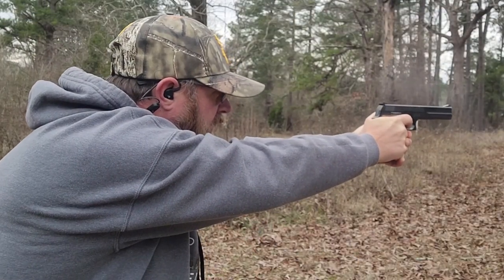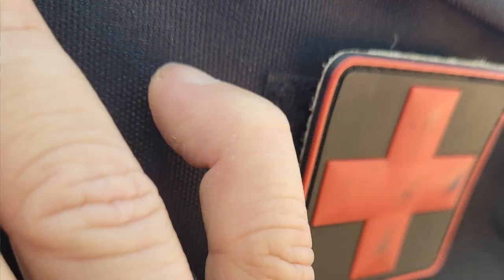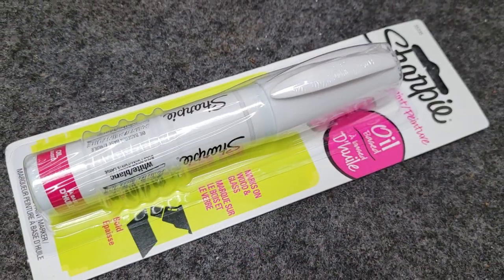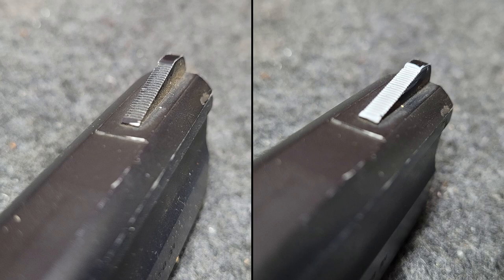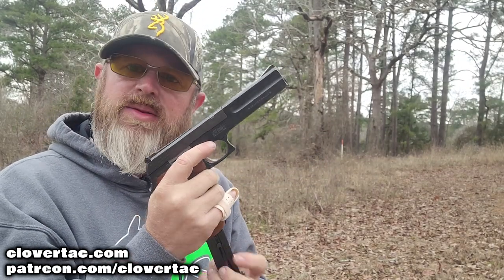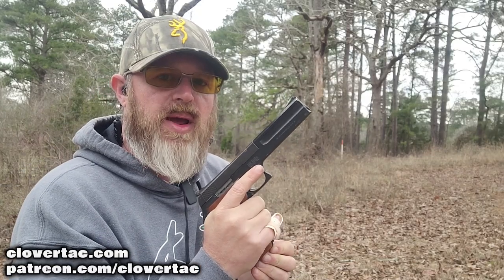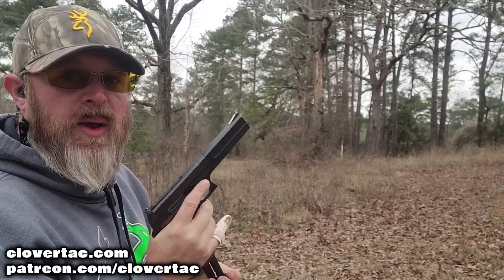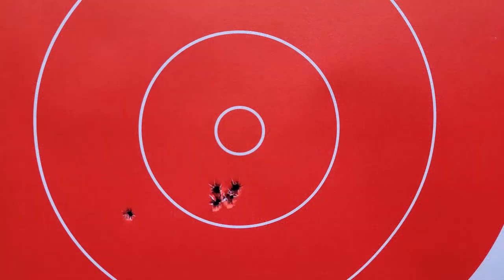How to easily make your front and rear handgun sight contrast.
If you are like me and need some contrast between your front and rear handgun sights, you might try a little color of some type. Over the years I have used white out, nail polish, model car paint, crayons and more but recently found these Sharpie paint markers. Let's see how they do!

Tools by Wheeler
Clothing by Beretta
Clothing by Tru-Spec
Microphone by Saramonic
Steel Targets by High Caliber Targets
Shotgun Targets by Do All Outdoors

CREDITS
Music Graciously Provided By
Violet Heart